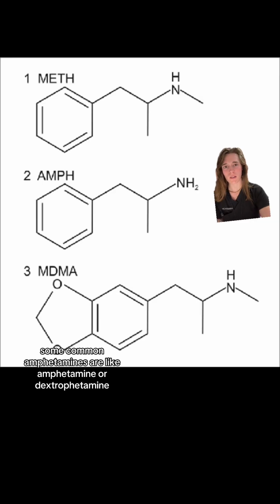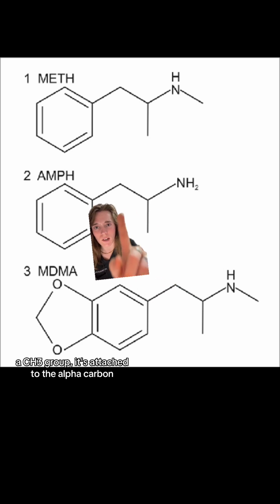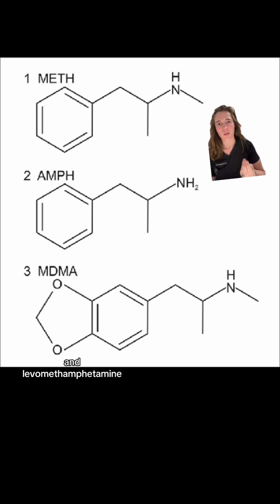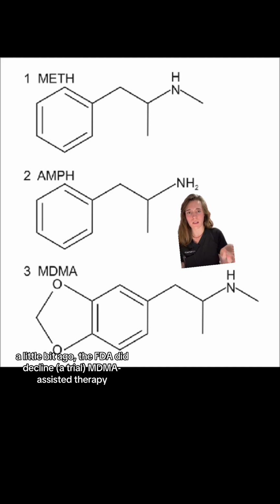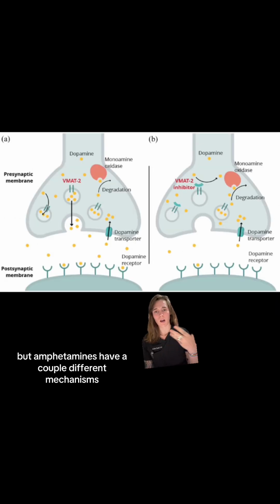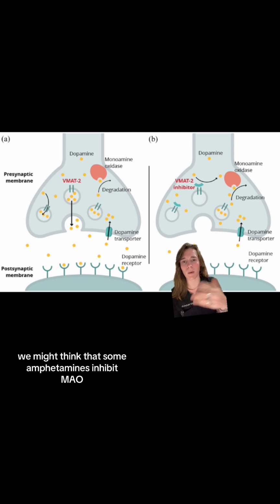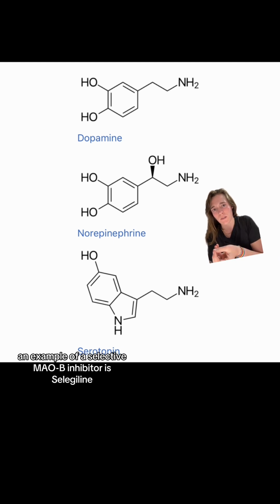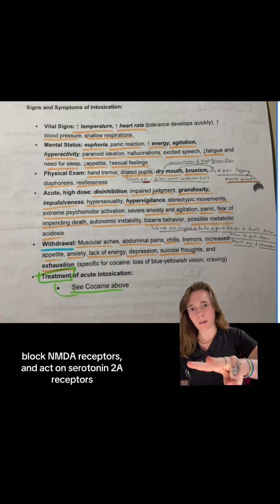“Pink Cocaine” part 2 stimulants: Amphetamines